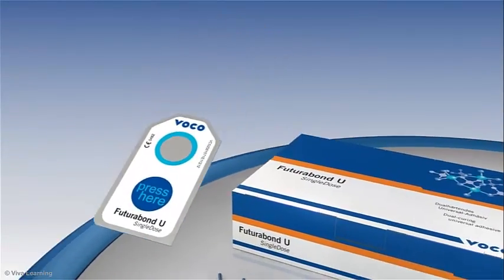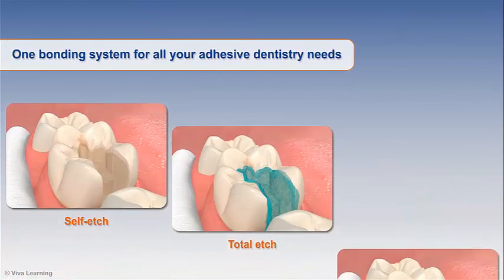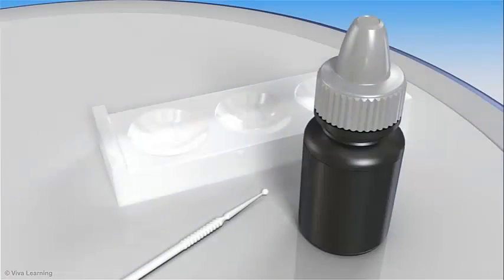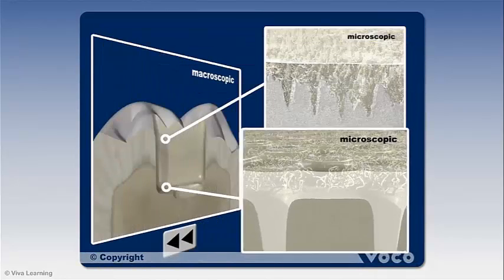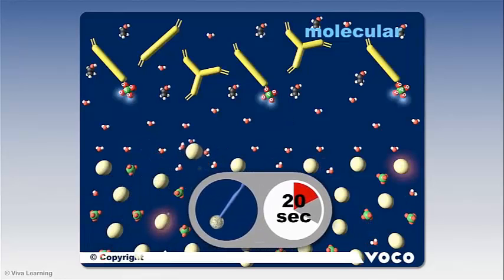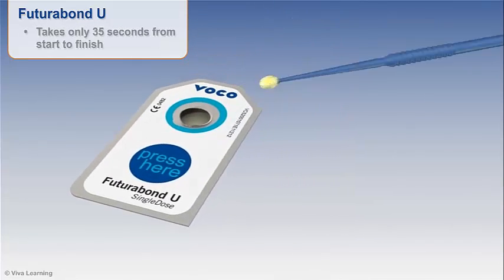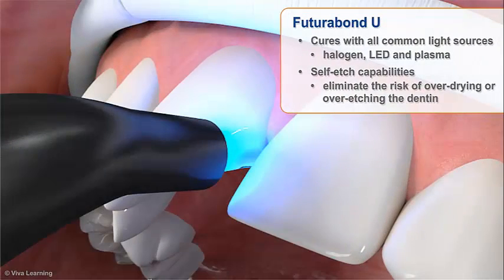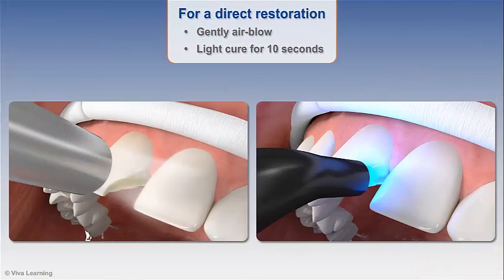Futurabond U - Dual-Cure Universal Adhesive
Futurabond U, VOCO's dual-cured universal adhesive that can be used with any light-, dual- or self-cured resin material without any additional activator or primers.